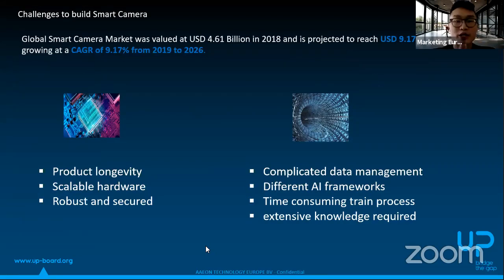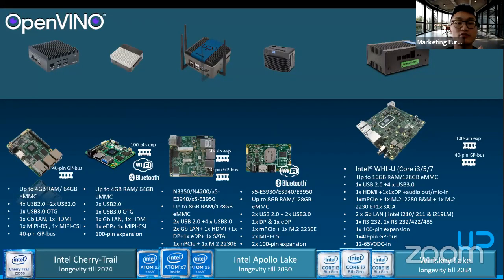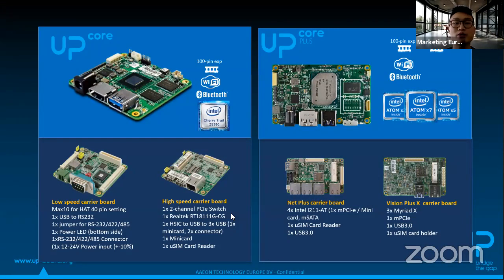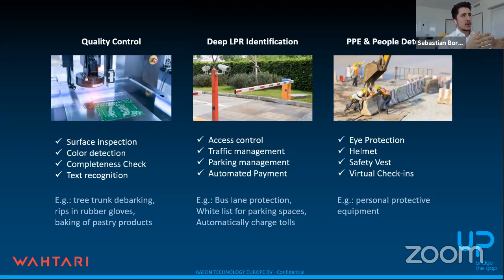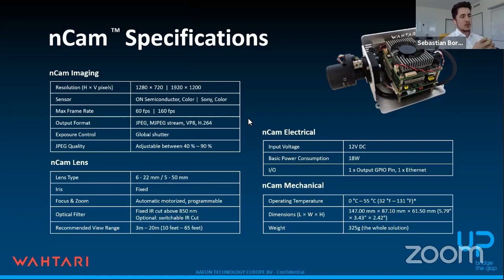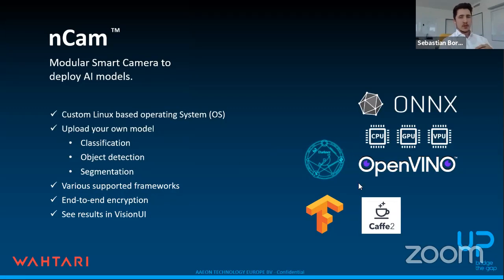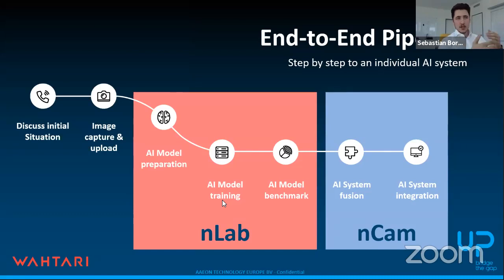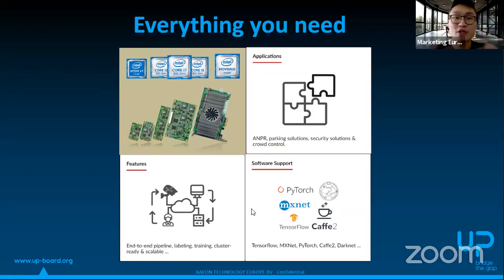Smart cameras and deep learning for computer vision on the edge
Wahtari Neural Camera 📷 all-in-one AI-based solution

Key takeaway
• Partner Solution - Wahtari nCam
• The Wahtari nCam can process AI inference up to 60 images per second with 1 Intel® Movidius™ Myriad™ X VPU.
• Flexible and modular design, Wahtari nCam offers the possibility of swapping components to facilitate higher resolution or processing higher FPS.
• With a robust in-house GPU server, 80% of the time saved for end-users without regenerating datasets for AI models.
• Using just 18 watts, as light as 325g, compact size and easy to integrate into any housing.
• Optional to add on IP67-rating housing (-40 °C to 55 °C)
• All-in-one solution with the interconnection of labels, AI training, software & hardware integration, no hassle!

Presenter: Owen Wei (AI & IOT Product Solution Manager of AAEON) and Sebastian Borchers (Co-founder of Wahtari)